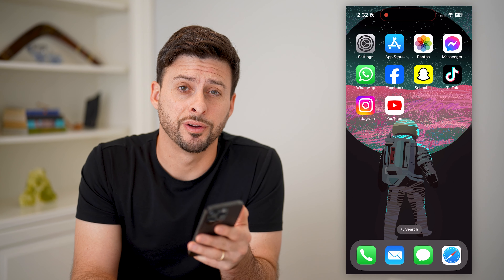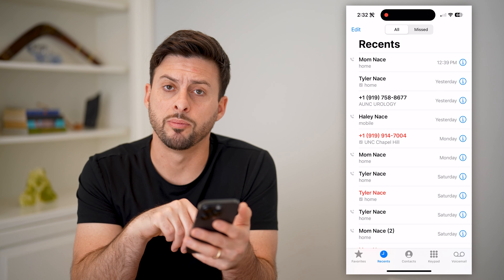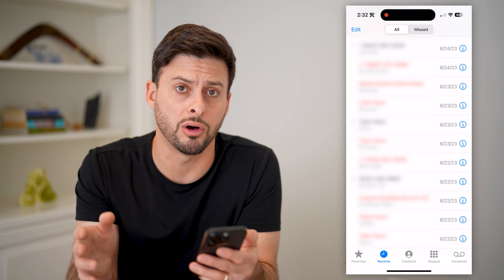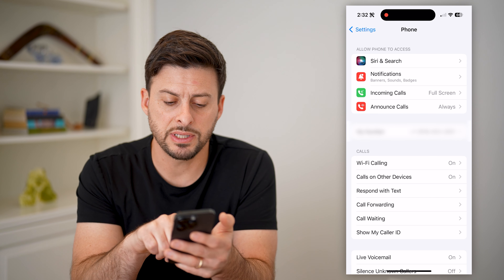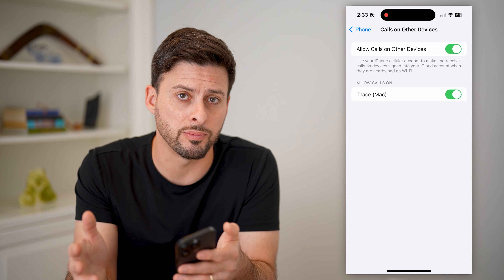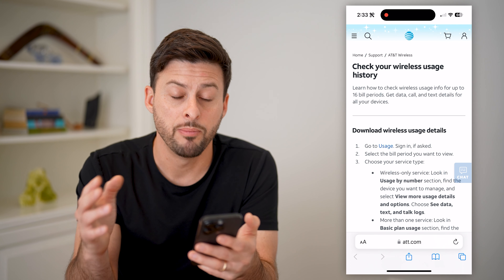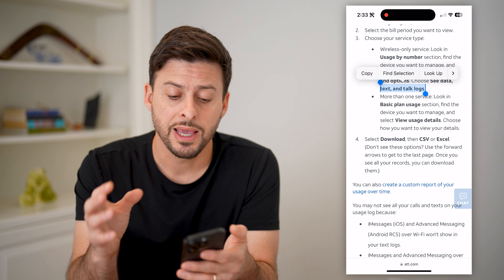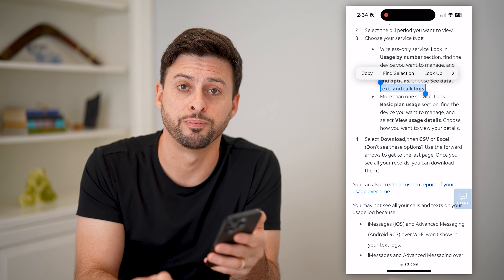How To Check Call History On iPhone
Here's how you can see your entire call history on your iPhone both on your phone and through the carrier.